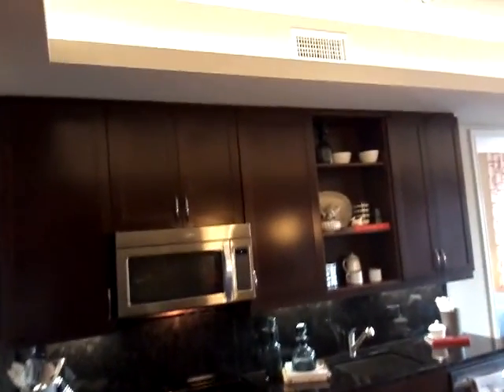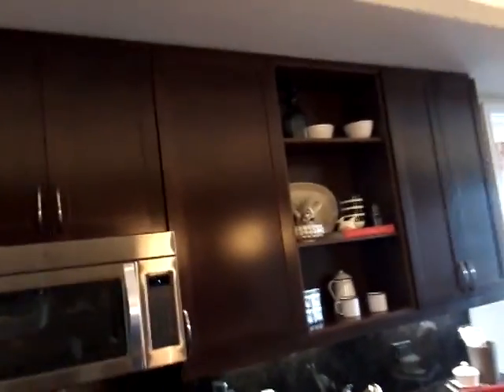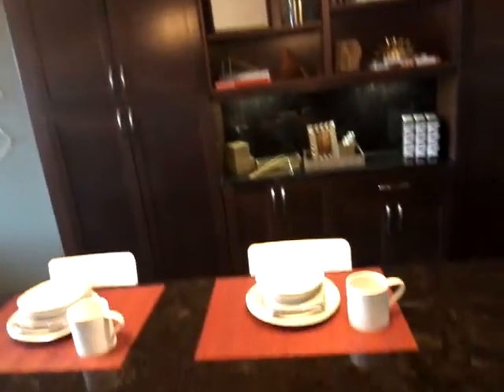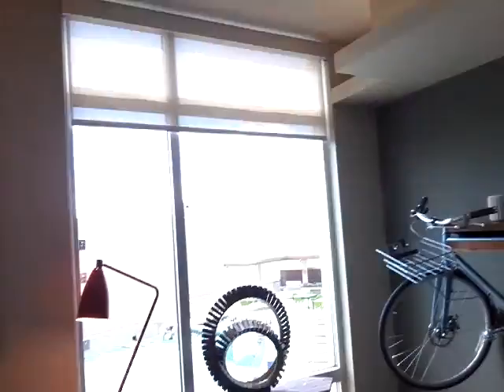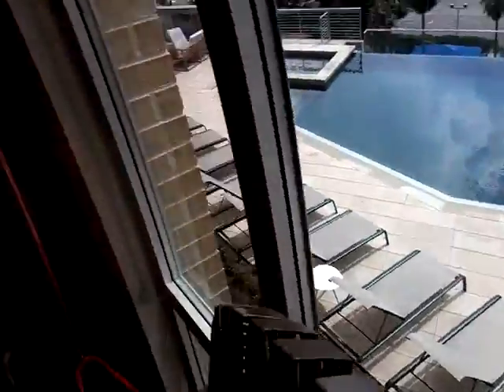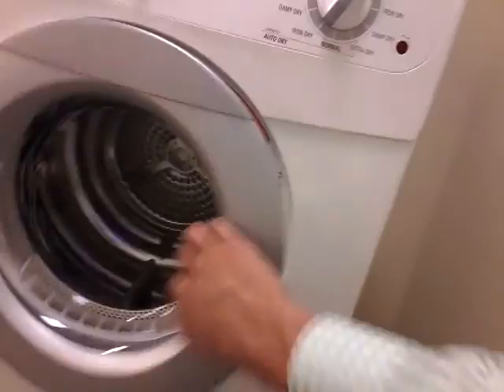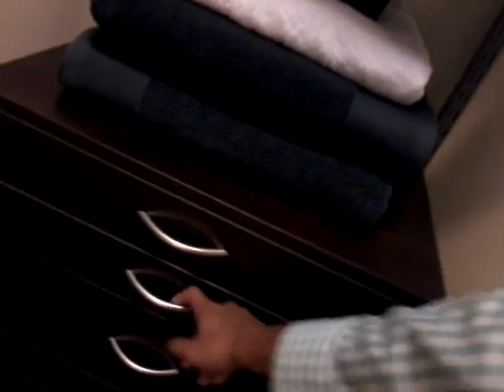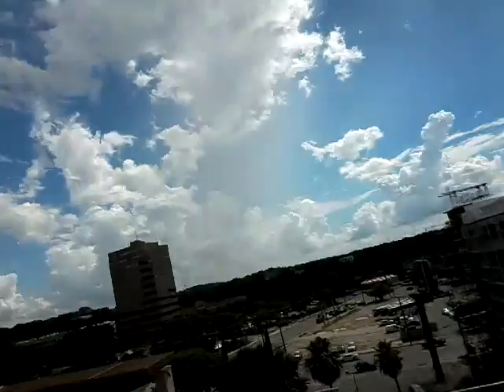$1968 ~ 776 SqFt ~ 1BR ~ Downtown, Austin TX